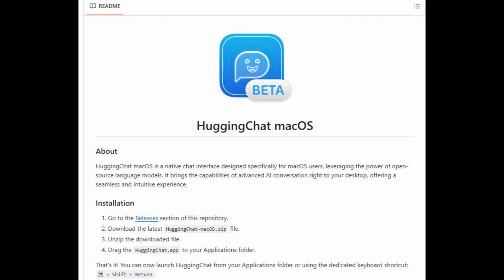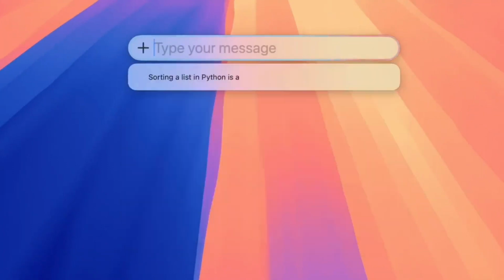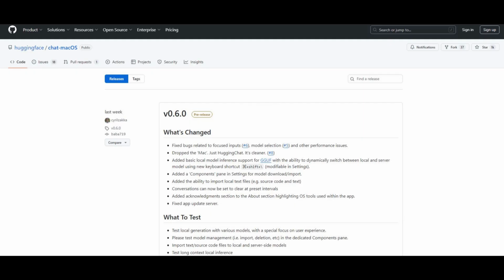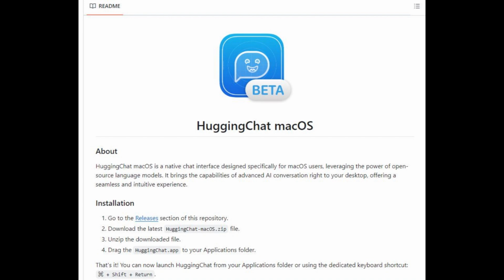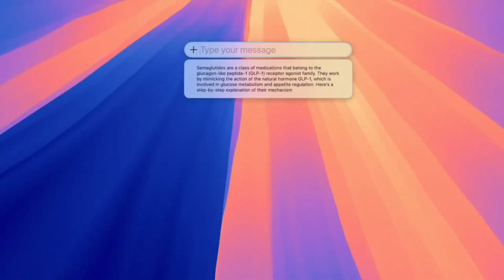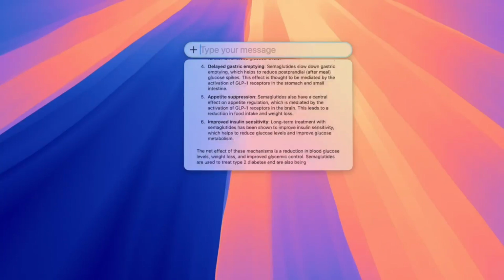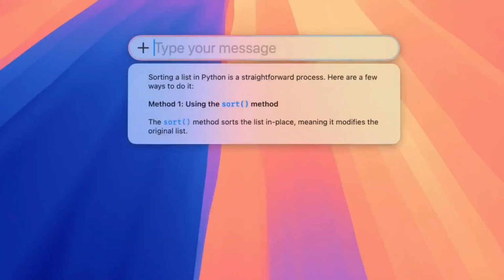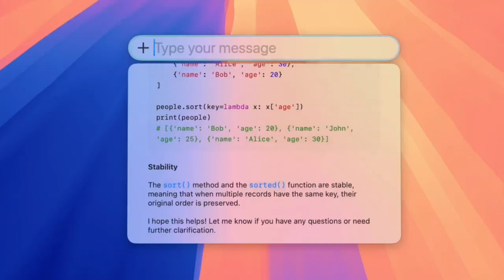HuggingChat Comes to macOS: Use AI Directly on Your Desktop!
Exciting news for macOS users! HuggingChat is now available natively on macOS. Bring open-source language models straight to your desktop with a sleek and intuitive chat interface. Enjoy markdown support, web browsing capabilities, and code syntax highlighting – all in one AI-powered app.

Installation is simple:

Go to the Releases section and download HuggingChat-macOS.zip.

Unzip, drag to Applications, and launch. It's that easy! Use the shortcut ⌘ + Shift + Return to start chatting instantly.

Watch the video for a full walkthrough, including setup and key features. Start your AI chat journey with HuggingChat today!